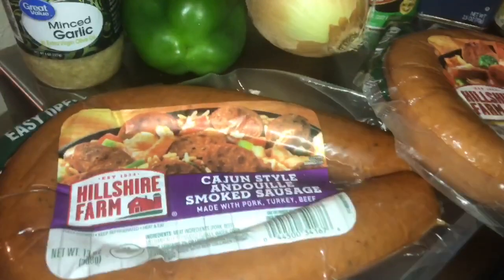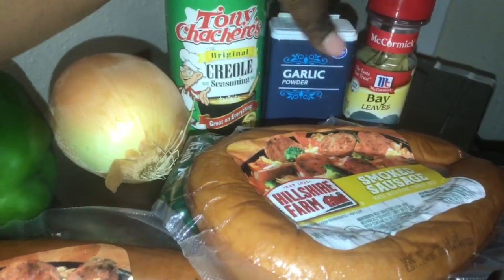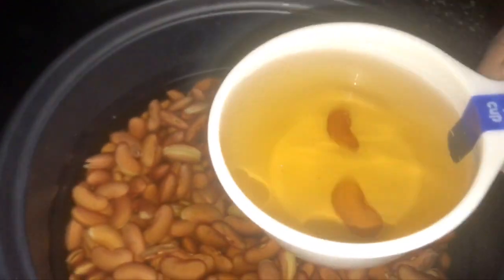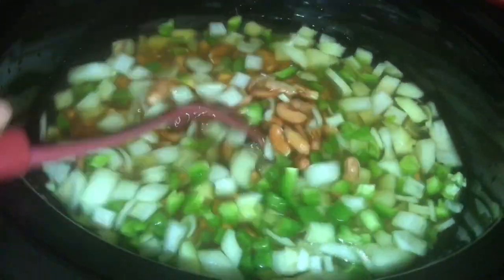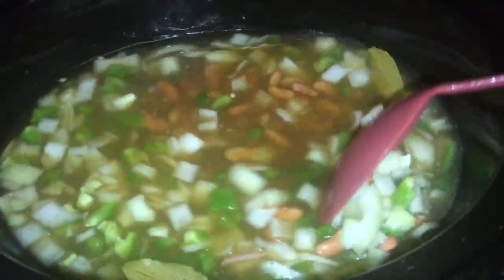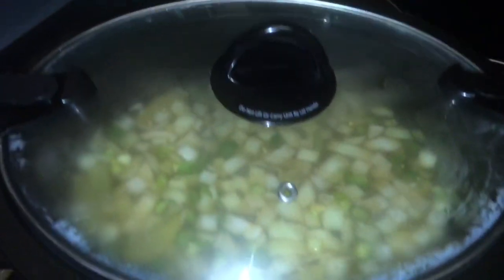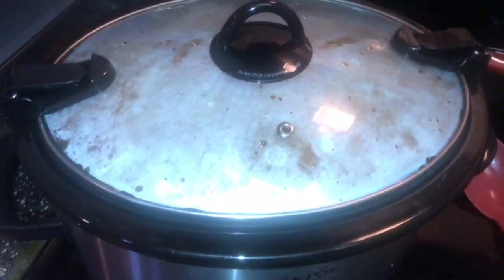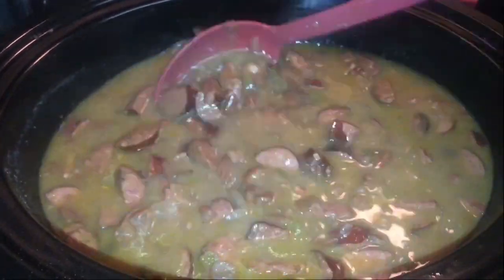CROCKPOT RED BEANS | HOW TO MAKE NEW ORLEANS STYLE RED BEANS IN THE CROCK POT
CROCKPOT RED BEANS | HOW TO MAKE RED BEANS IN THE CROCK POT

HOW TO MAKE RED BEANS IN THE CROCK POT | CROCKPOT RED BEANS | RED BEANS, RICE & SMOKED SAUSAGE

HOW TO MAKE NEW ORLEANS RED BEANS IN THE CROCK POT | CROCKPOT RED BEANS

Hey My Babies!! I’m back with another cooking video and today I will he making Red Beans with my Crockpot! Yes a Crockpot 🤗 I'm going to put the recipe below as well.

CrockPot Red Beans:
Ingredients:
1 pound red or kidney beans
1 green bell pepper (chopped)
1 sweet/Vidalia onion (chopped)
3-4 garlic cloves (minced)
1 pound smoked sausage
2 bay leaves
1 TB of black pepper
1 TB of Cajun seasoning (depending on your spice liking)

📍Optional- Other meats you can add- Turkey Wings, Pickled rib tips, ham-hock, or pig feet.
📍You can also add a stick of butter to make them more creamy
📍You can also get a can of Kidney beans and mash them up in a food blender to add to your pot to make your gravy thicker. If not use your spoon and mash some of the beans in your pot.

•Step 1: The night before you want to cook your red beans, clean your beans with water and then put them in a big pot of water and let them soak overnight. Also, go ahead and chop your bell pepper, onion, garlic, and sausage.
•Step 2: The morning you are cooking your beans, transfer 6-7 cups of water from the pot you had the beans soaking in to the crockpot. Drain the excess water from the pot & then add the beans to the crockpot.
•Step 3: After adding your water & beans, dump all your remaining ingredients in the crockpot. Gently stir everything together and cook on LOW for 8 hours. After 8 hours, stir your beans real good and serve over white rice. ENJOY!!
➡️ ACCENT TAG | NEW ORLEANS ACCENT TAG | SEXY ACCENT | ACCENT CHALLENGE
➡️I Tried The RevAir Reverse Hair Dryer on my Natural Hair| Does RevAir Work on Natural Hair

T A G S

 F A M I L Y • C O U N T: 1370